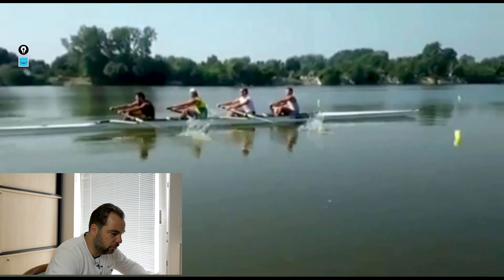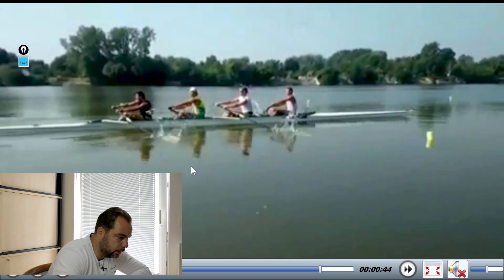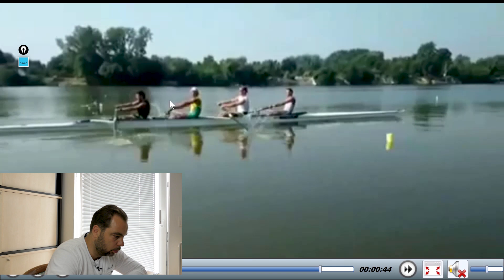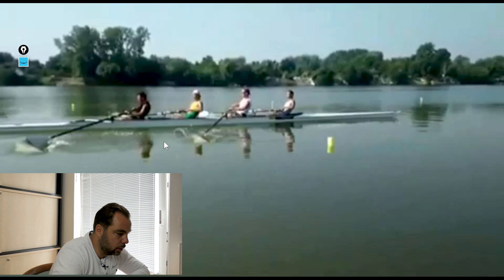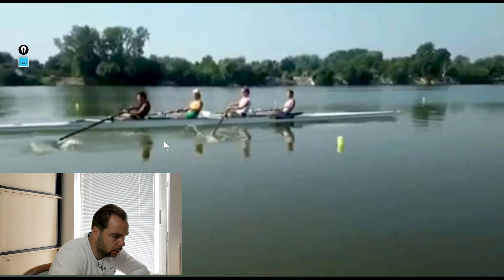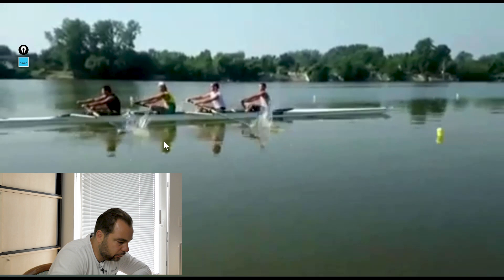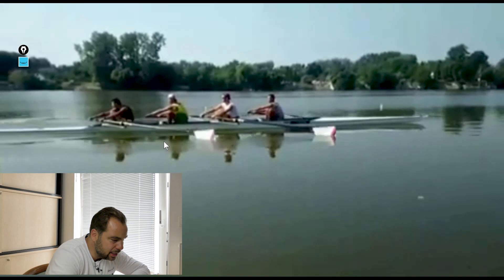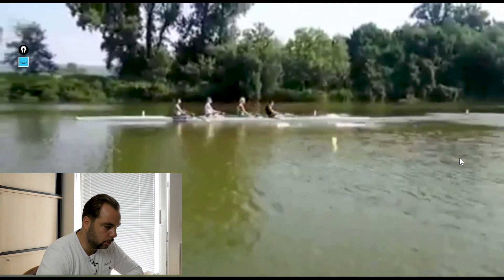The best Junior four I have seen so far - beyond the ordinary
Yes, I know that they were not rewarded at the junior worlds 2019, I am sure though, that they will be rewarded in the future. At junior level, great technique sometimes pays off less than raw power. At U23 and SenA, their power will be on par and their technique will have remained.
Footage by Milos.